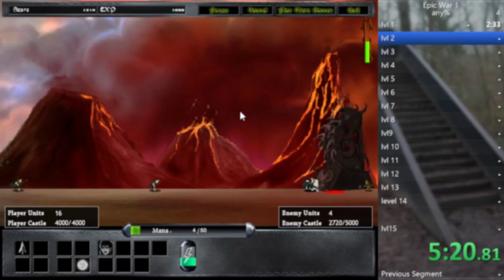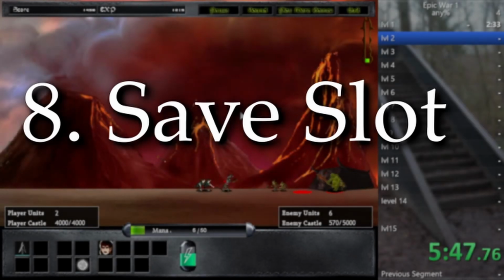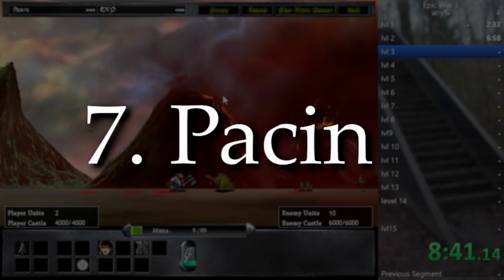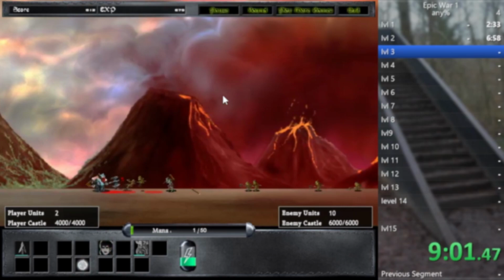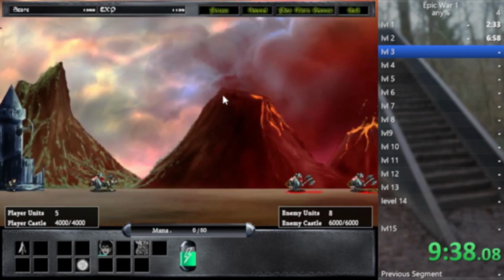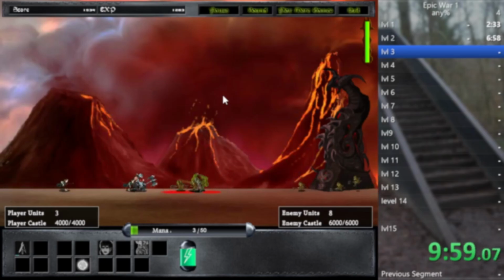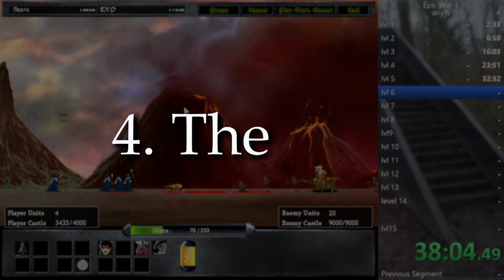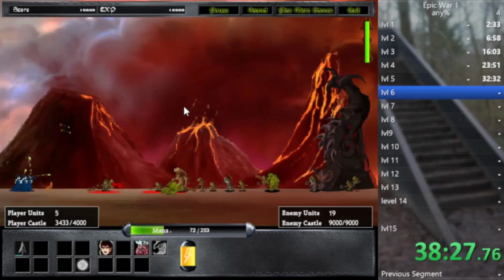10 Things Epic War 1 NEEDS Changed!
As all of you know, Epic War is getting a relaunch on steam so I decided to make a wishlist of 10 things I would love to see changed in the remastered version of Epic War 1. Some of them vary from casual balance suggestions to the addition of more impactful features so watch through the video to see them all! or just read the rest of the description
chapters:
0:00 - Intro
0:23 - 10 - Arrow Toggle
1:11 - 9 - Mana
3:13 - 8 - Save Slots
4:27 - 7 - Pacing
5:46 - 6 - Achievements
6:35 - 5 - Balance
8:45 - 4 - The End
10:17 - 3 - Level Design
12:07 - 2 - Better Upgrades
13:43 - 1 - LTMs
15:43 - Outro